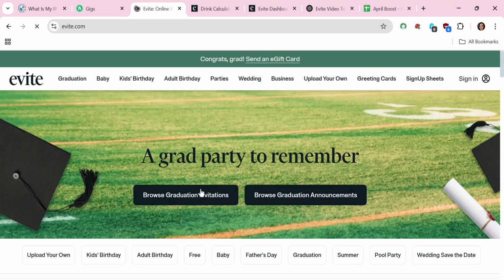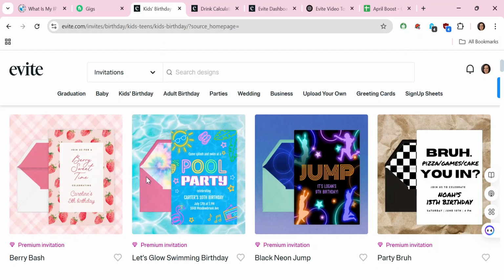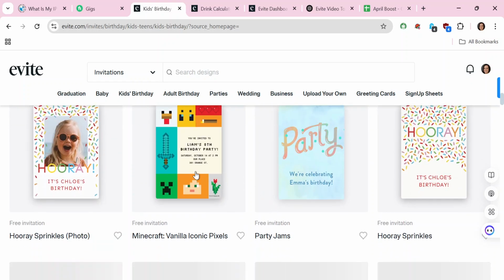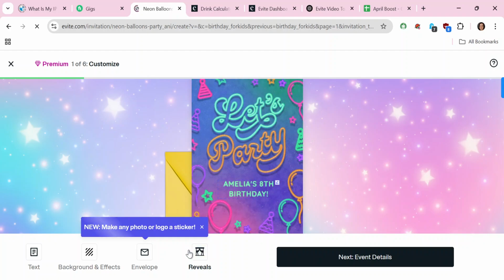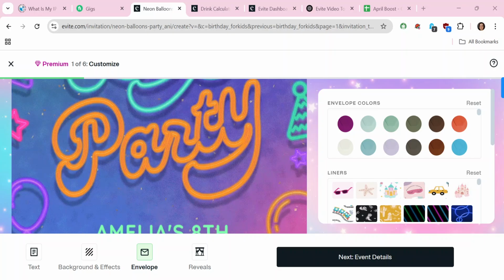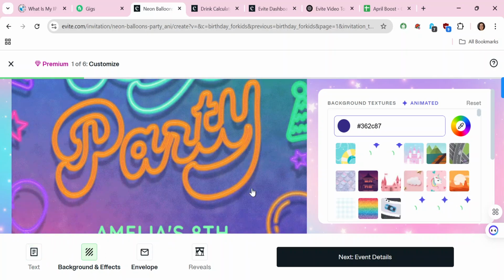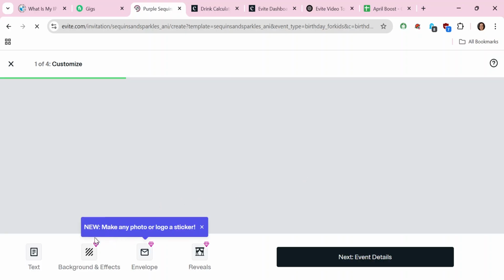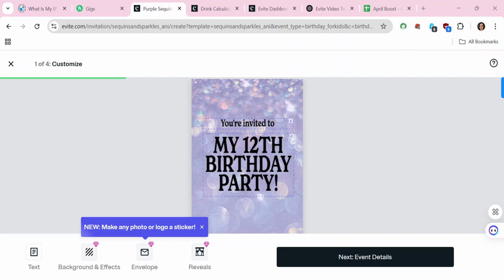How To Understand Evite’s Free Vs. Premium Invitations (Best Method)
In this video, I’ll show you exactly how to add guest name on evite step by step so you can get results quickly and without confusion.

I’ll walk you through how to hide guest list on evite , why it matters, and the best way to approach it so you can successfully learn how to use evite right away.

If you’ve been wondering how to create evite invitation on your phone, this guide will make it clear and easy to follow.